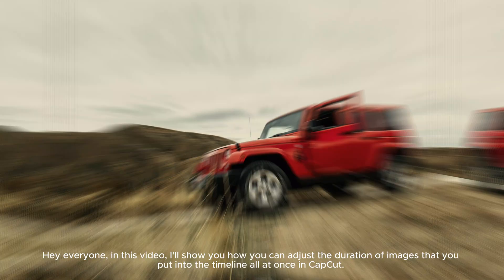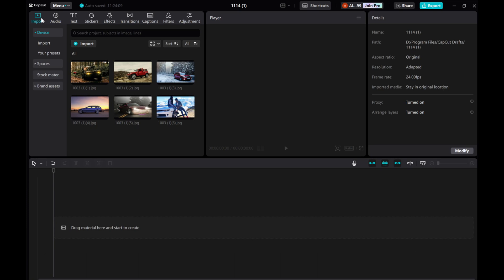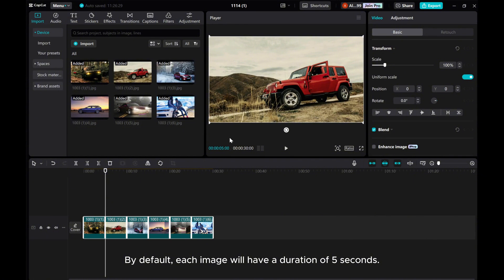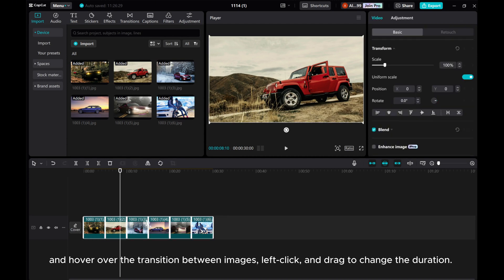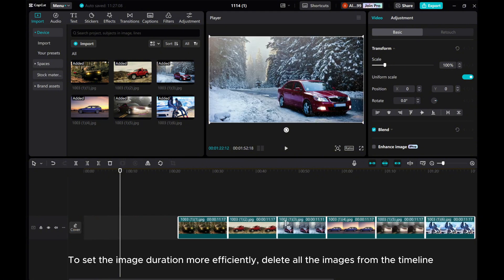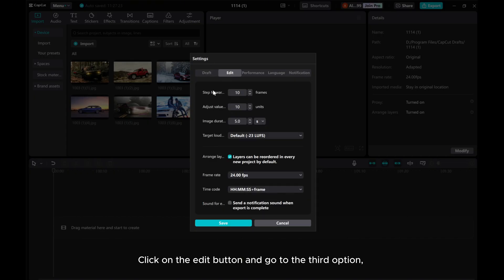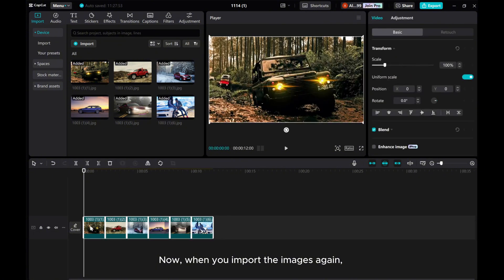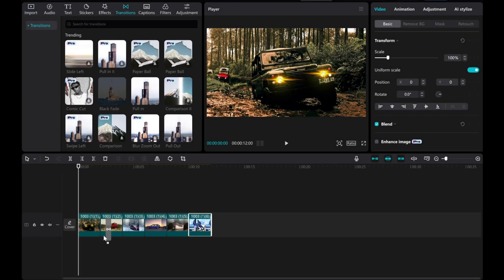CapCut PC Tutorial: Adjusting Image Duration for All Images Made Easy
In this tutorial, learn the quick and efficient way to adjust the image duration for all images in CapCut PC! LevelUpYourEdits! CapCutTutorial VideoEditingTips"